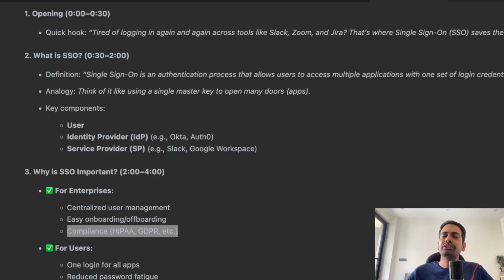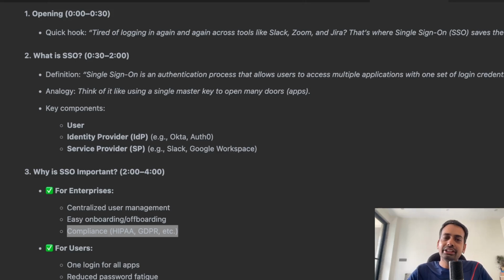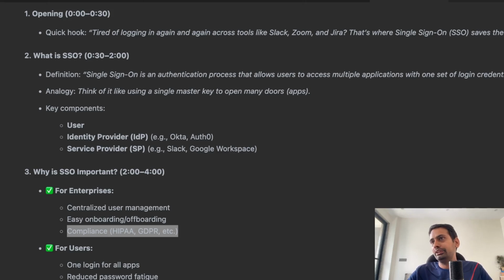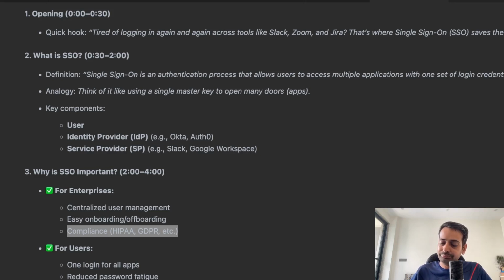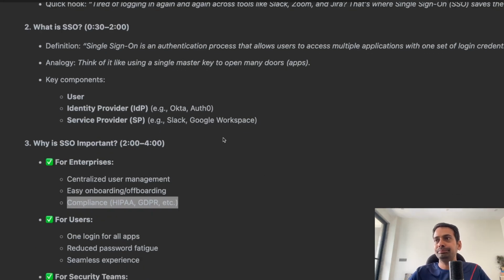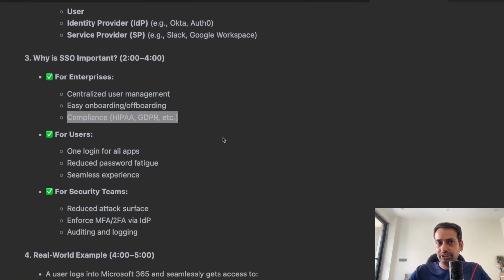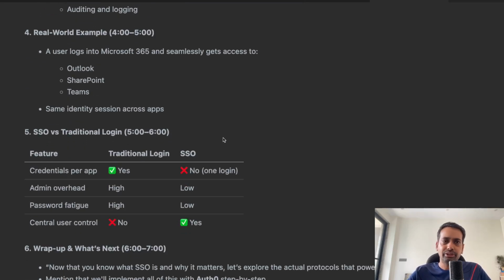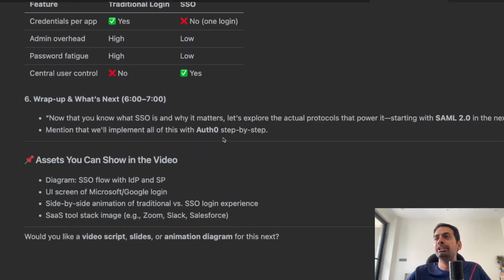SSO Explained with a Real-World Example #02